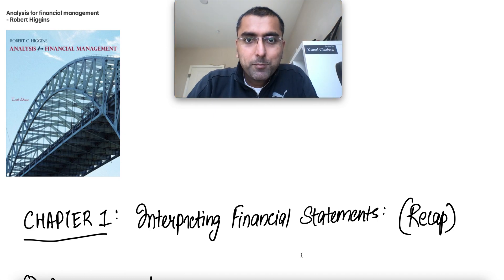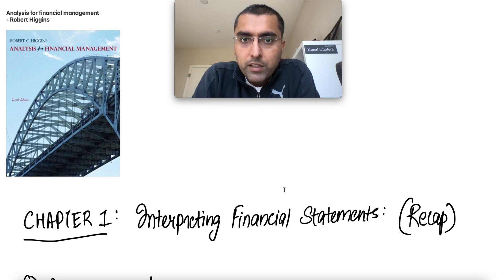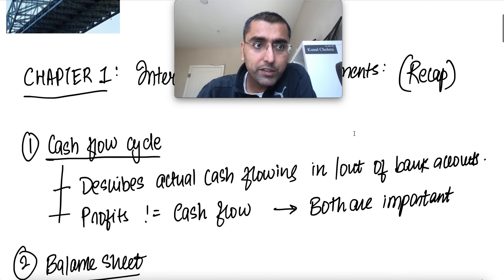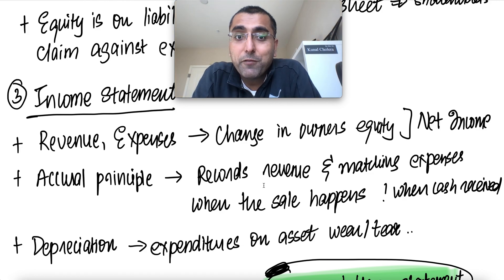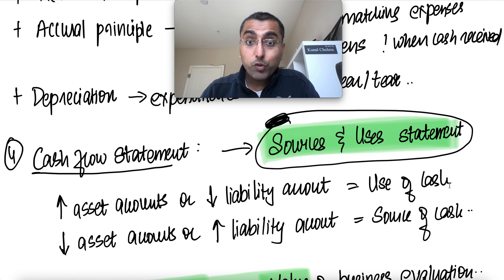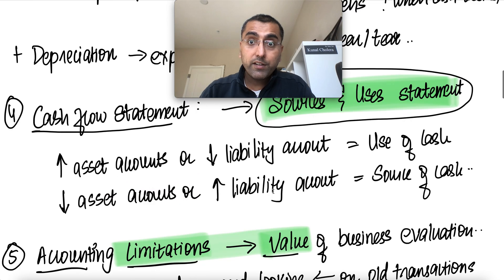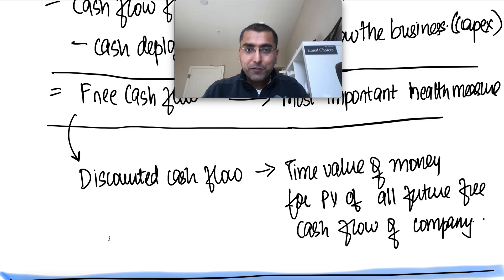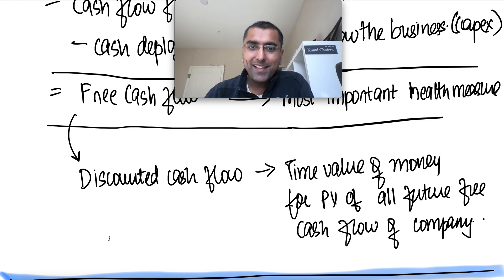chapter 1 Interpreting Financial Statements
Sources and Uses of cash flow
Analysis For Financial Management - Robert C. Higgins